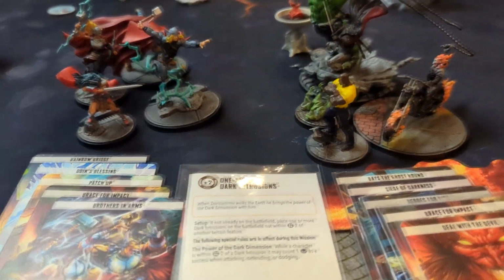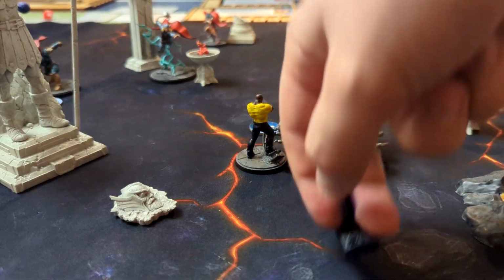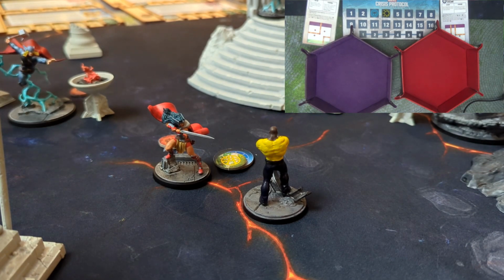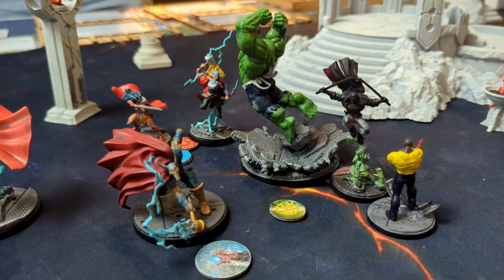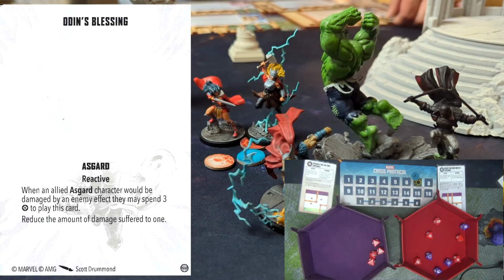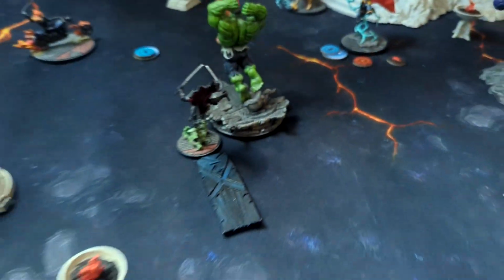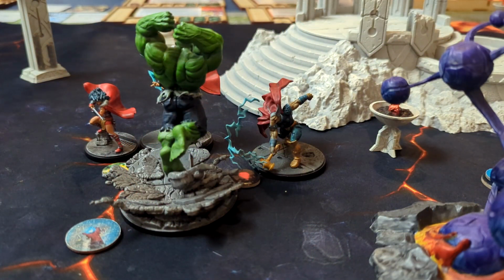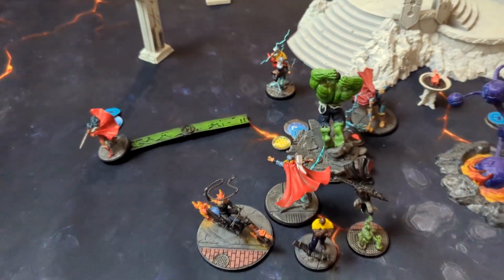Asgard Vs Midnight Suns ~ Marvel Crisis Protocol Battle Report #67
The Midnight Suns lay siege to Asgard, who will come out on top?

If you enjoyed please do drop a like on the video, it would be hugely appreciated!

Lists:
Midnight Suns:
Blade
-Immortal Hulk
-Luke Cage
-Ghost Rider

Asgard:
Mighty Thor
-Thor, Hero of Midgard
-Lady Sif
-Beta Ray Bill

00:00 Introduction
02:07 Round 1
09:32 Round 2
21:33 Round 3
33:03 Round 4
37:39 Round 5
39:41 Post-Game Wrap Up